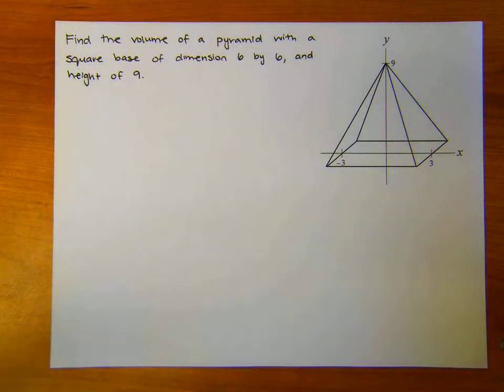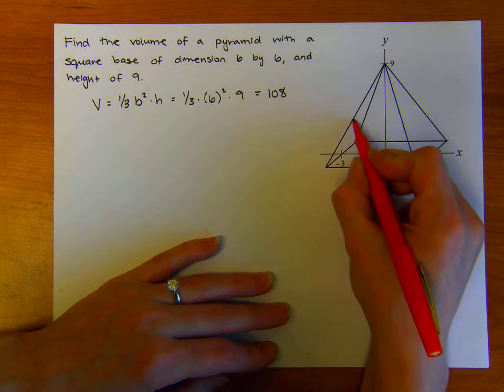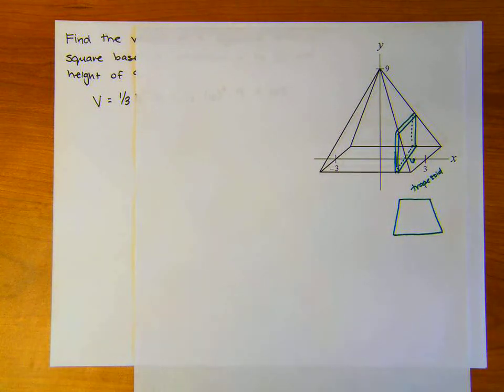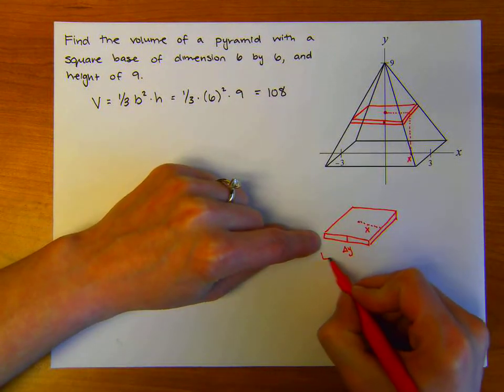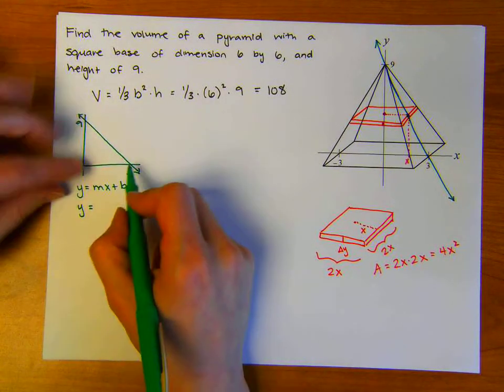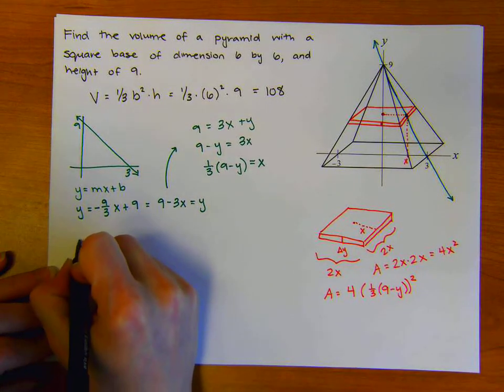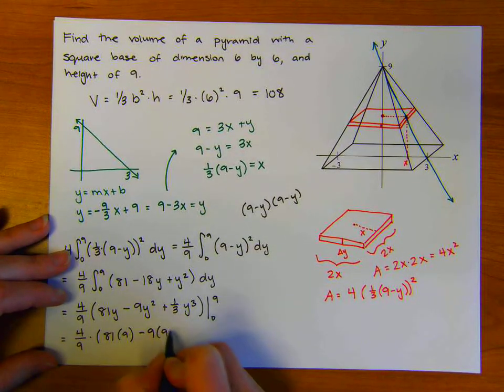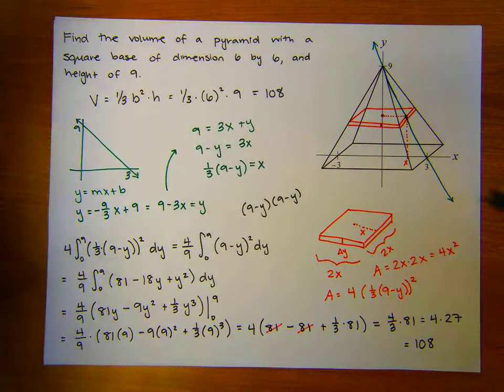Section 6.2 - Volumes (Example)